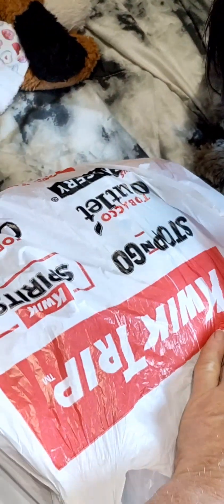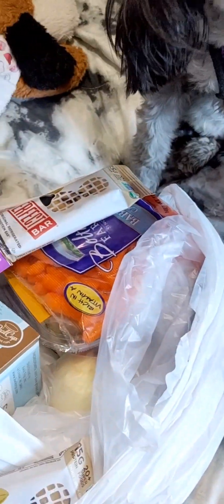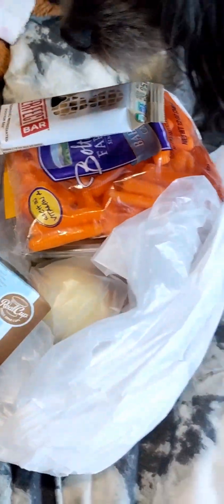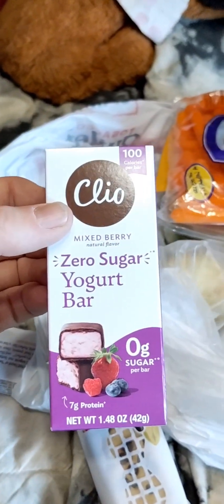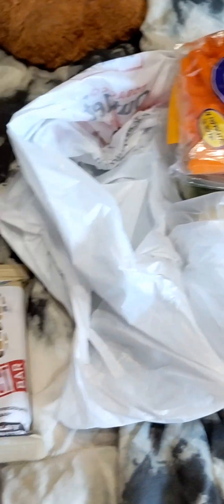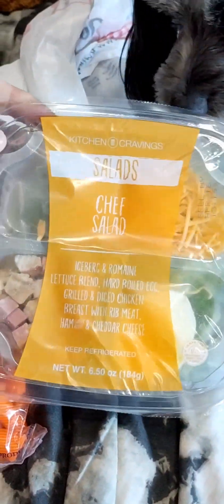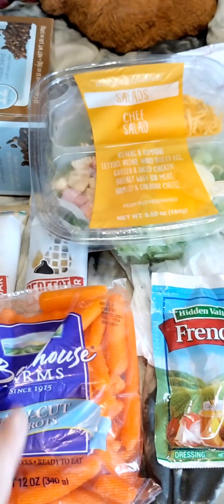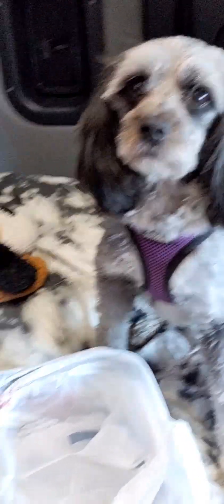Some truck cooking and organization